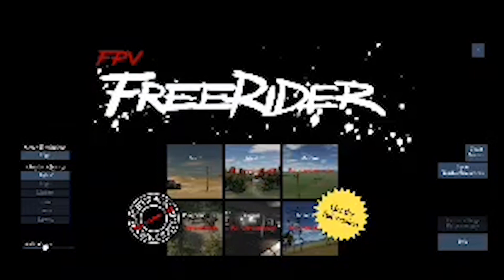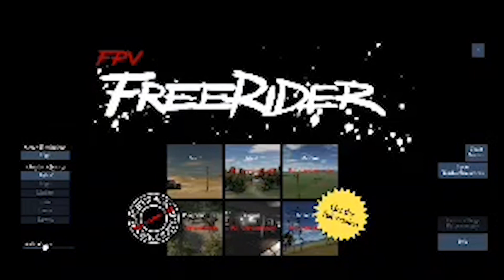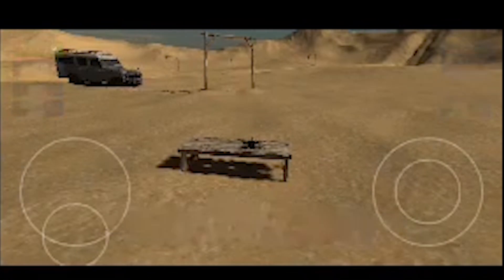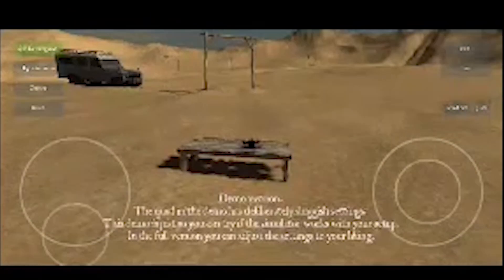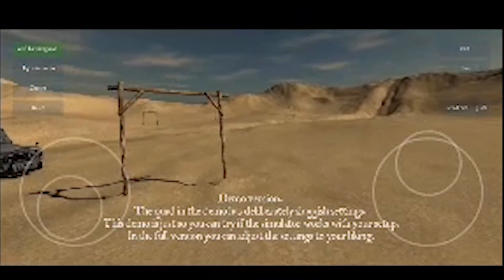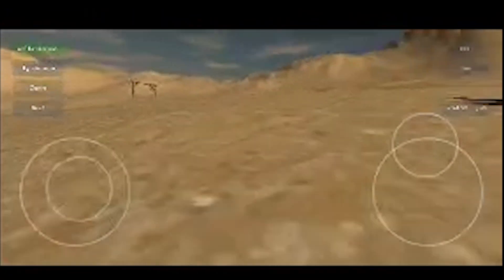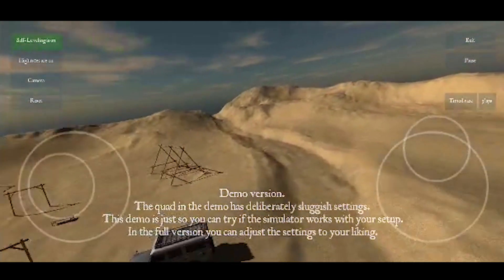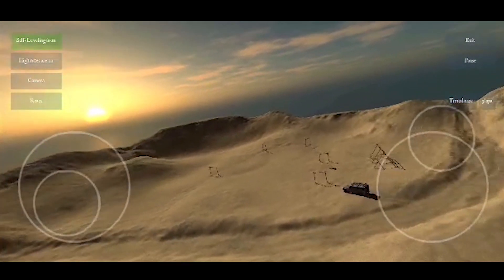How to be a Drone Pilot | ഫ്രീ ആയി ഡ്രോൺ പറത്താൻ പഠിയ്ക്കാം | FPV FreeRider | DENNI THE MAKER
This is a beginner type video based on how to fly a drone remotely. In this video we are introducing an application called FPV FreeRider. Through this application we can easily start our piloting skills.
This application can download for free from google play store

I'm on Instagram as @denni_the_maker_. Install the app to follow my photos and videos.

I'm on Instagram as @dennies_c_davis. Install the app to follow my photos and videos.